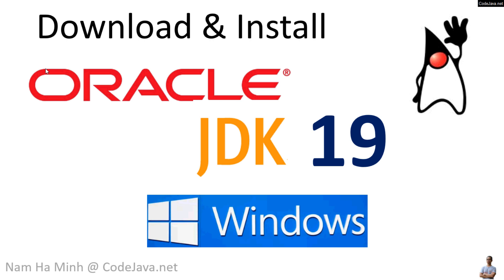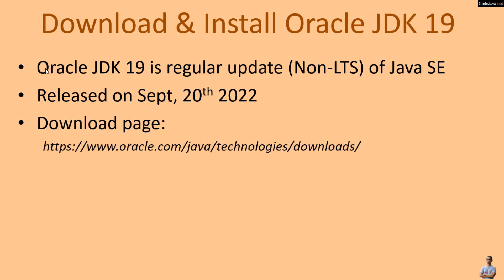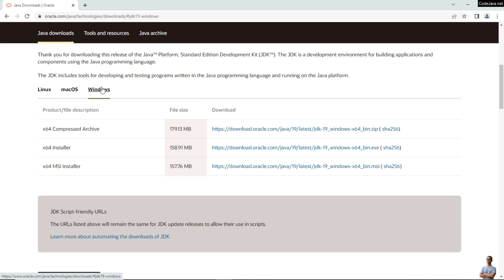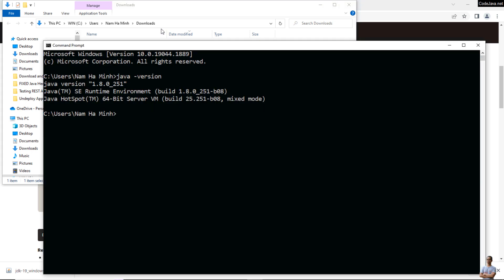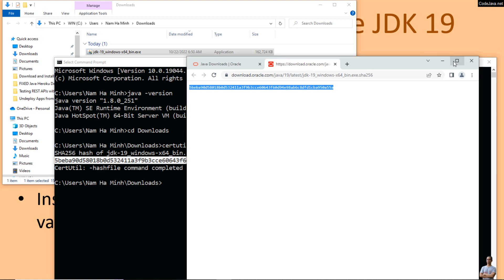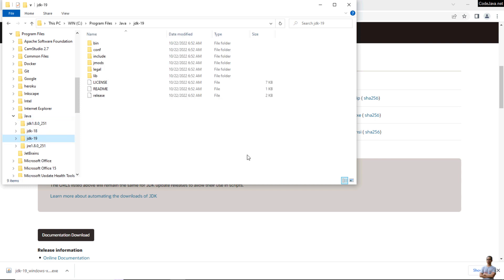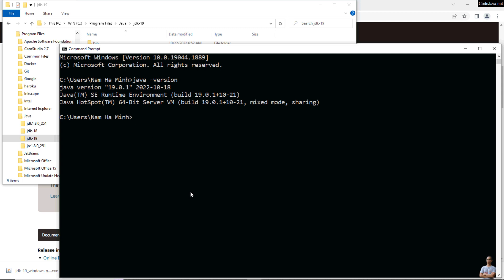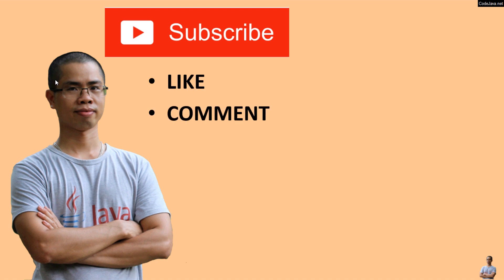Download and install Oracle JDK 19 on Windows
In this video, I'd like to guide you how to download and install Oracle JDK 19 on Windows operating system with ease, step by step.
Oracle JDK 19 is a commercial distribution of Java Development Kit (JDK) version 19, and you can use it for personal and development use.
In this video, you'll see:
- what is Oracle JDK in general
- what is Oracle JDK version 19
- download EXE installer for Oracle JDK 19 from official download page
- verify SHA256 checksum of the downloaded file
- Install Oracle JDK 19 on Windows 10 and check java and javac command